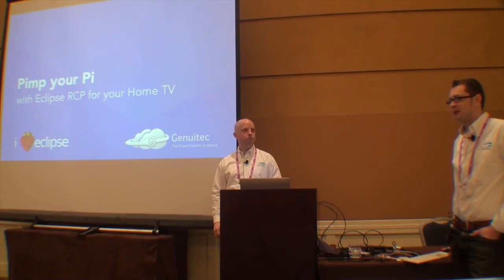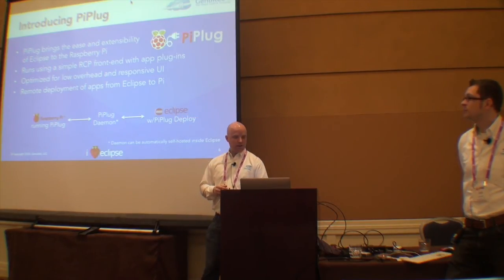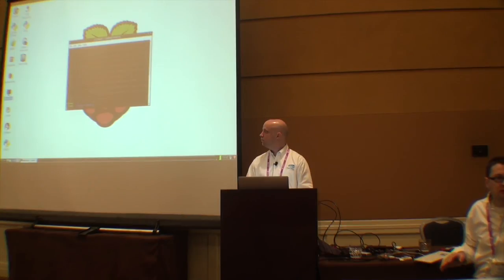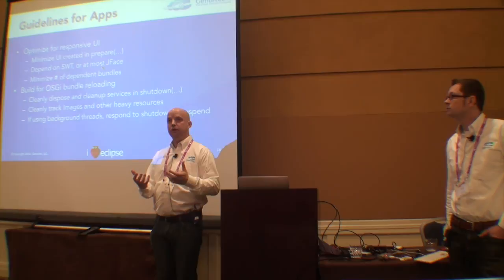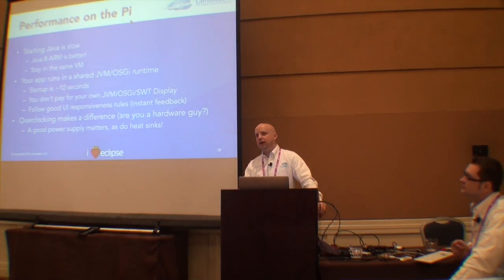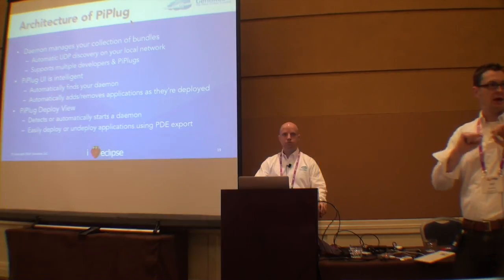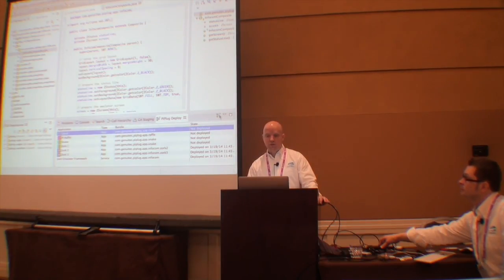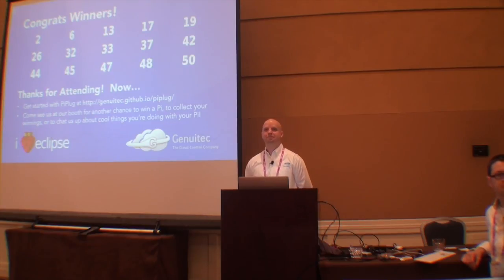Pimp your Pi: Run apps on your home TV using Eclipse RCP (EclipseCon 2014 North America)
Have a Raspberry Pi but haven't decided what to do with it yet? In this video, learn how to create Java plug-ins for your Raspberry Pi using Genuitec's open-source project PiPlug which gives you an extensible front-end for the Raspberry Pi while allowing small Java plug-ins to be written using Eclipse SWT. Now you can get a head start on your Raspberry Pi creations with the help of the developers at Genuitec. Use PiPlug to turn your Raspberry Pi into a home theater system, a home security system, or even a garage door opener.

Given at EclipseCon 2014 by Timothy Webb and Jed Anderson, this talk introduces PiPlug available on Github